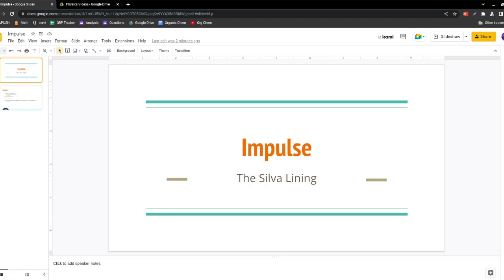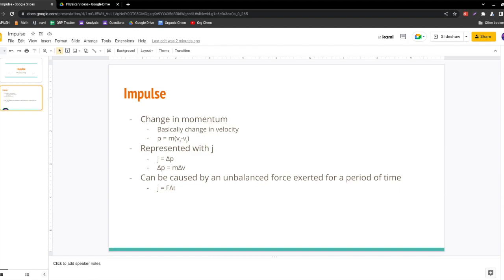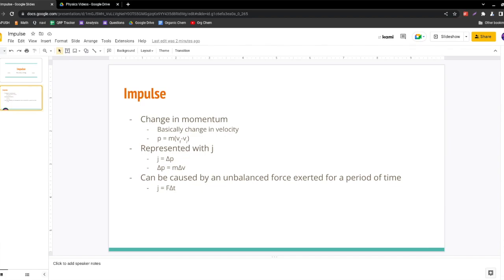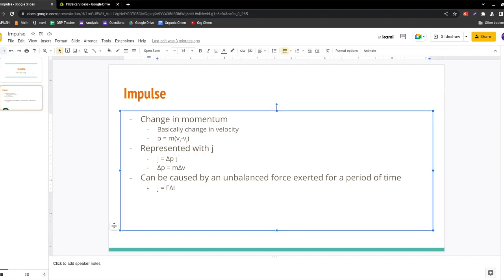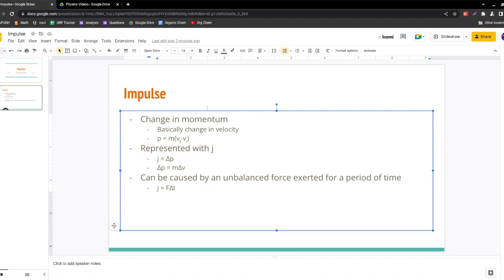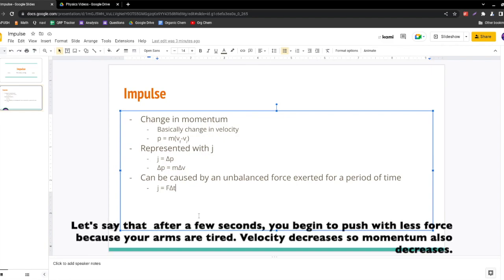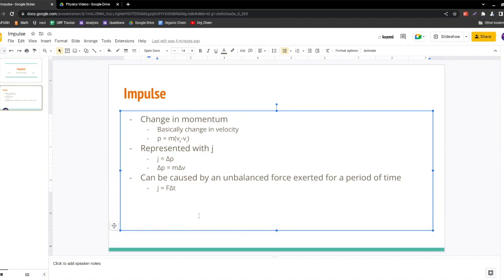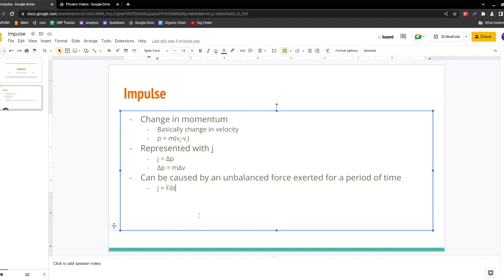AP Physics 1 - Impulse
We've done it. We've solved physics with our 51th video on AP Physics 1, covering Impulse!